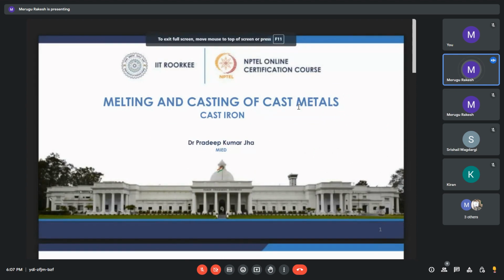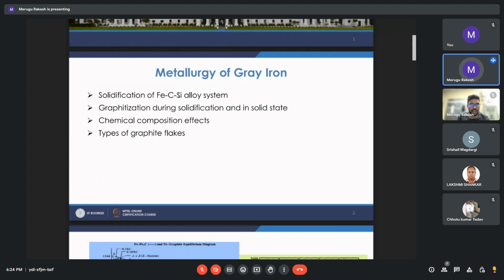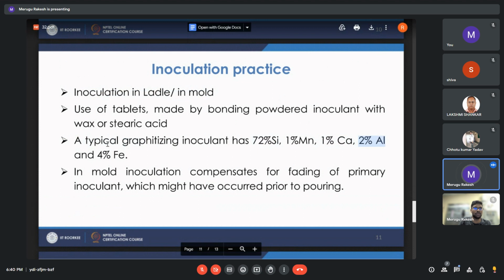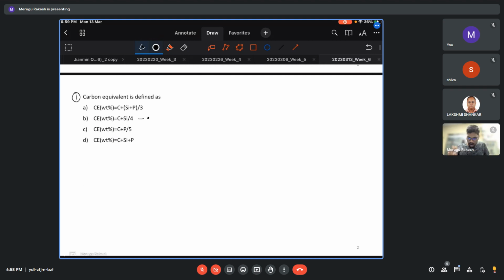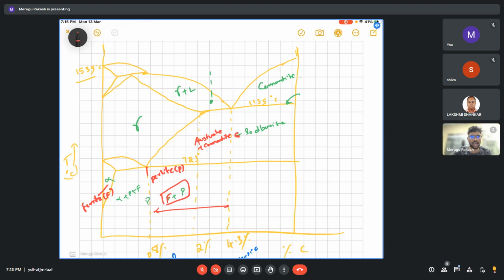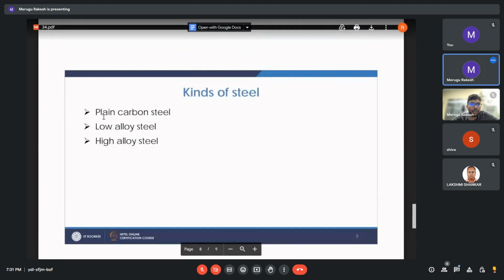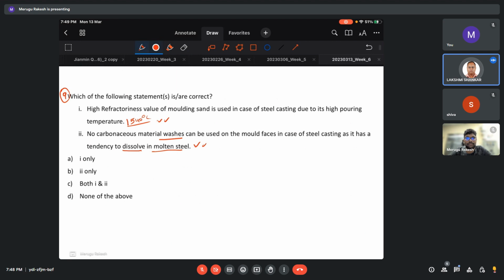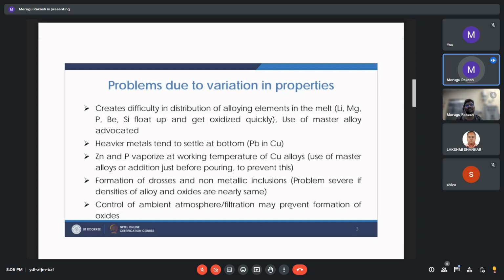Week 6 13 03 2023